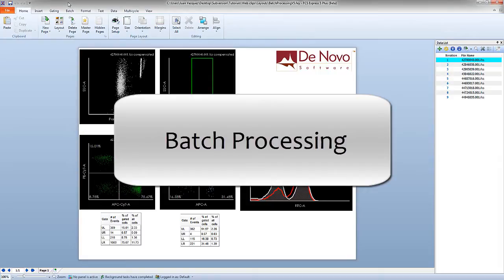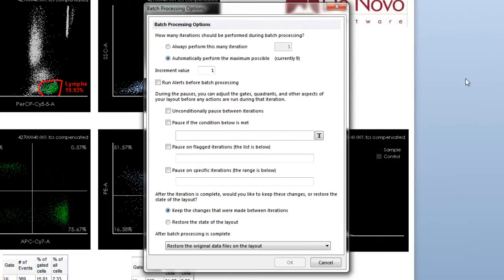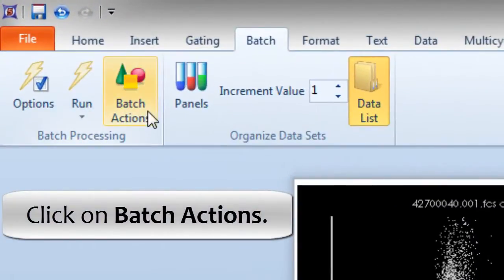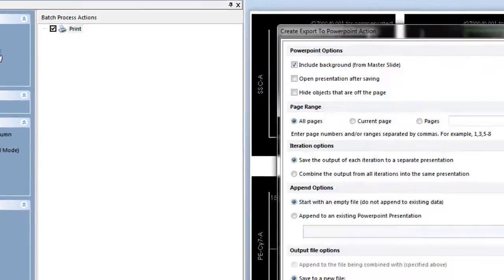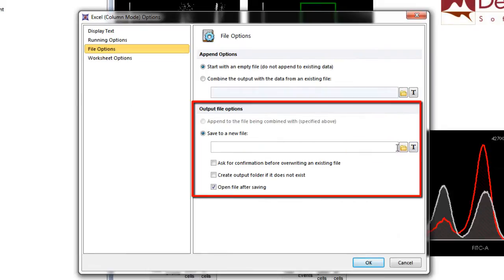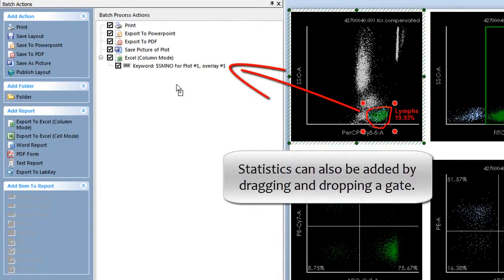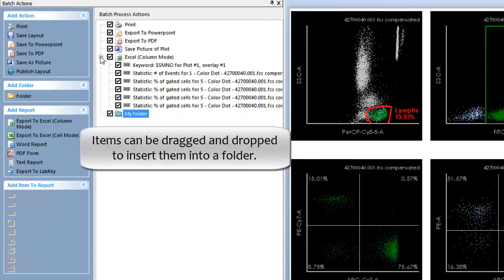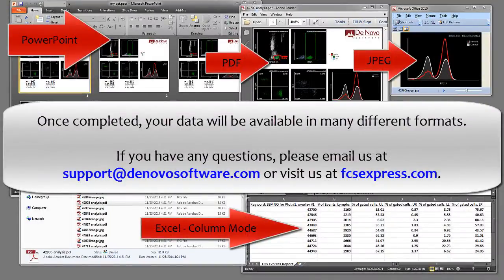Batch Processing In FCS Express 5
Batch processing is an easy and effective tool to quickly analyze and report results for all of your data files to many formats. Watch this short video to learn how to quickly go from raw data to reports in seconds.